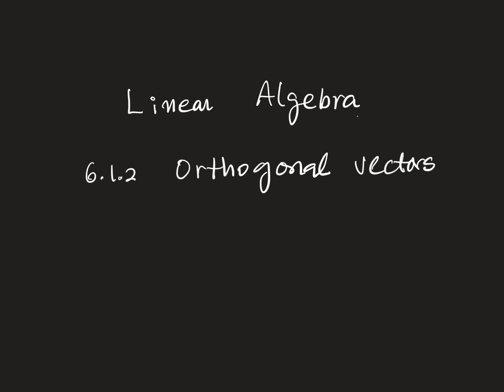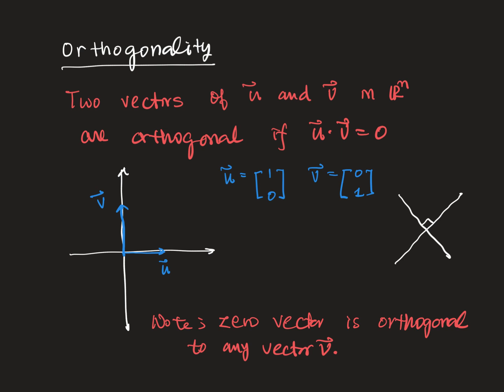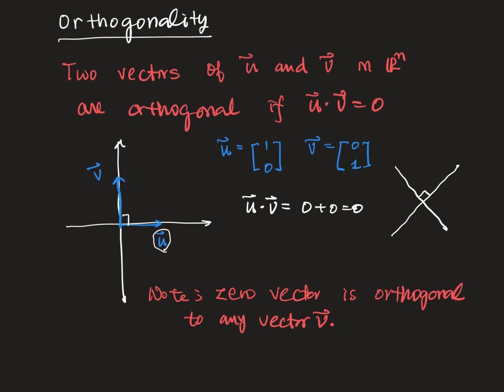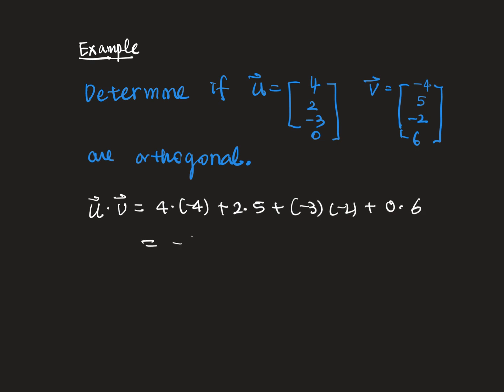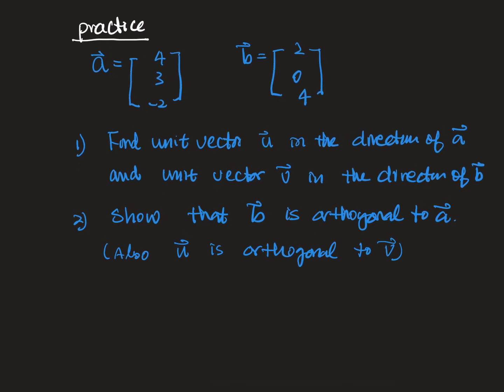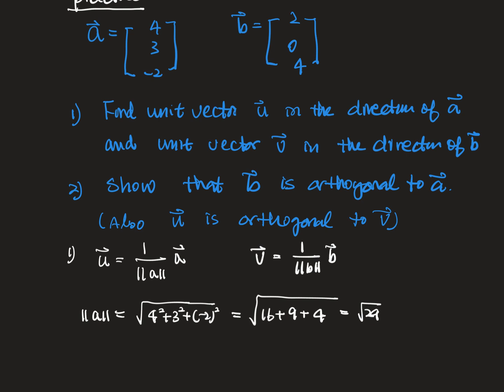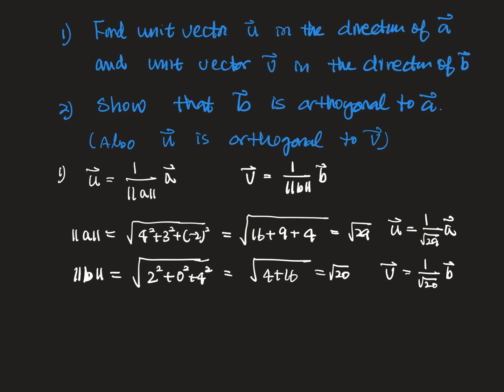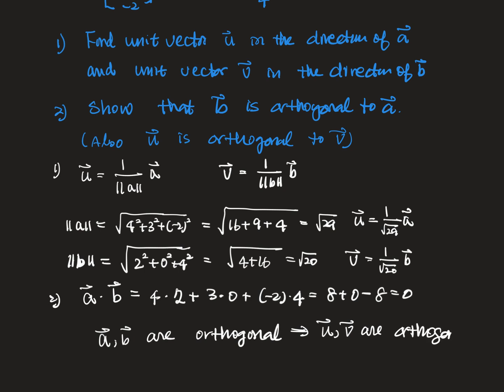6.1.2 Orthogonal Vectors